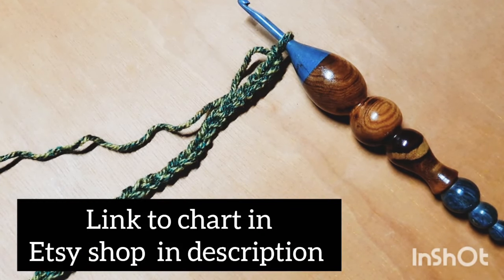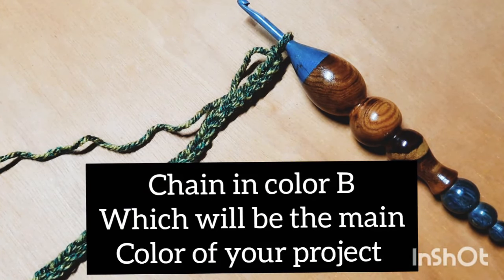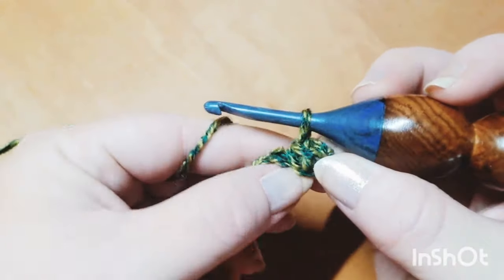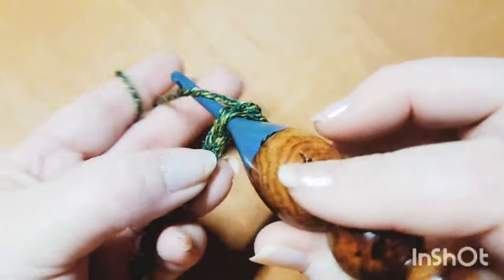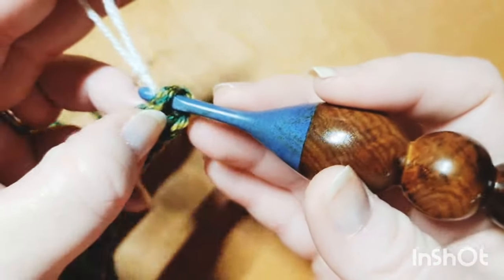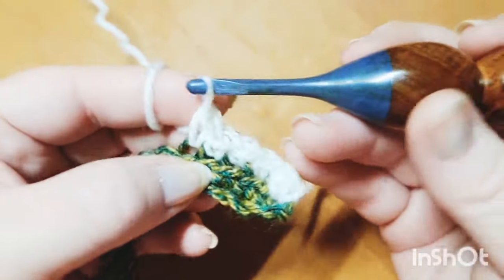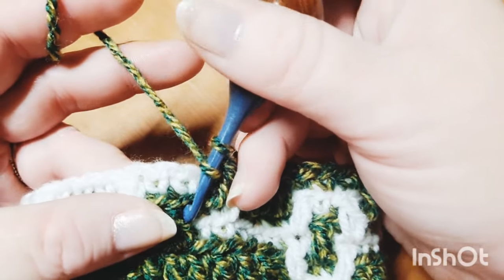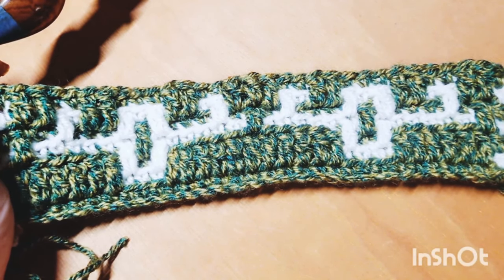Merry Mosaic Trees Tutorial - Mosaic Crochet for the Holidays - Flat or In The Round Multiple 14 + 4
This tutorial is done in the Overlay Mosaic Crochet Technique. In this tutorial I will teach you how to crochet this eye catching Mosaic Crochet design.

This pattern is worked in a MULTIPLE of 14 + 4. ROW START TIMES PROVIDED BELOW. Additional info provided below for working in the round as well.

TO REPEAT THE DESIGN FOR LARGER PROJECTS YOU WILL WORK ROWS  1 THRU 18 AND THEN WORK ROWS 3 THRU 18 AS MANY TIMES AS YOU WOULD LIKE FOR THE PROJECT YOU CHOOSE. See more info below on working in the round.

The chart for this is in my Etsy shop which you can find here, the PDF also includes 3 versions OF THE DESIGN INCLUDING A STAGGERED REPEAT OF THE TREES WITH SNOW and in the round charts are included as well at a limited time price

Row 1: 02:37
Row 2: 05:18
Row 3: 06:13
Row 4: 11:30
Row 5: 14:55
Row 6: 19:28
Row 7: 21:38
Row 8: 25:44
Row 9: 28:55
Row 10: 32:25
Row 11: 35:19
Row 12: 38:27
Row 13: 40:53
Row 14: 44:18
Row 15: 47:10
Row 16: 50:30
Row 17: 52:49
Row 18: 55:46

If you are new to overlay Mosaic Crochet, please visit the Mosaic Monday Playlist - you will find more than 20 beginner friendly, in-depth videos here INCLUDING 2 IN THE ROUND TUTORIALS

Mosaic crochet is great for all skill levels and can be used to create many different things such as blankets, pillows, purses/bags, totes and garments. You can crochet these patterns in any combination you would like or just choose one and make and entire project with the same design. The result will be an eye catching, geometric design that is unisex and versatile.

Suggested starting chains for various projects - counts include +4 at end:
Baby blanket: 116 chains depending on yarn size used

Place mats: 60 chains

Table Runner:  60 chains for total width of table runner, you will then work the repeats to obtain the total length for your table.

Throw blanket : 172 chains, yarn size will affect total width and the number of repeats is up to you and will determine total length

Tote or Throw Pillow: 60 chains depending on yarn size used and desired size, create 2 and seam together

Makeup or Notions bag: 32, create 2 and sew together or see in the round info below

Scarf: 32  chains depending on yarn size used and desired width. I recommend size 3 light weight yarn or smaller for garments.

In the round projects - Slip stitch to first chain and you must work into that first stitch following the repeat given in the video:
Makeup or Notions bag: 56 chains and slip stitch to first chain.

Throw Pillow: 20" to 24" depending on yarn size used and tension chain 84

Cup Coozie or Holiday Candle band: 28 chains

Bag or Tote: 56 chains to 84 chains depending on desired size

Treat bags/Mini gift bags: 42 to 56 chains

You can create any project you like from Mosaic Crochet, these are just a few suggestions!

I recommend using the below hook sizes depending on yarn used:
3 DK yarn : 3.5mm to 4.5mm
Size 4 Medium/worsted weight: 4.5mm to 5.5mm.
Mixing 3 & 4 weight:  3.5mm to 4.5mm

THE YARN: I'm using size 3 and size 4 yarn, any brand will work as well as any size.
Hayfield Bonus Dk Extra Value in Cream
I Love this Yarn Prints in Botanical Blast

Note on mixing yarn sizes 3 (DK) & Size 4 (Medium Worsted weight): THE TRICK TO MIXING YARN SIZES IS JUST KEEPING YOUR TENSION EVEN AND USING THE SMALLEST SIZE HOOK RECOMMENDED FOR THE SMALLER YARN!  You can use any yarn size you like and can use yarn that is all the same size, you do not have to mix yarn sizes.

Project info and starting:
To begin your project you will chain in multiples of 14 plus 4 at the end to work a flat piece. You will skip the first chain and begin working in the second chain from the hook, ending up with an odd number of stitches. EXAMPLE: I chained 32 and had 31 stitches at the end of my first Foundation Row.
TO WORK IN THE ROUND: chain in multiples of 14 amd slip stitch to the first chain. begin working the repeat in the first stitch [same stitch you slip stitches into) and follow the Repeat as given in the video.

Stitches used in this project: Back Loop Single Crochet and Front Loop Double Crochet (drop down double crochet as I like to call it).

Please use fiberfoxstudios when posting pictures of your work so I can see!